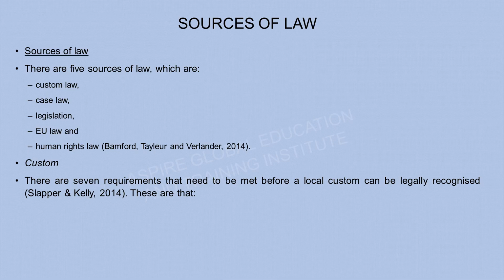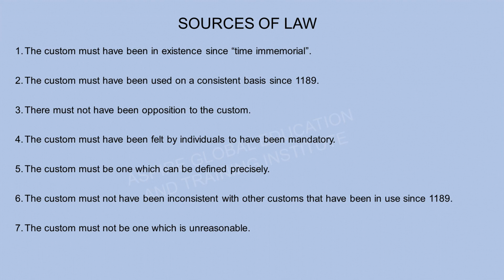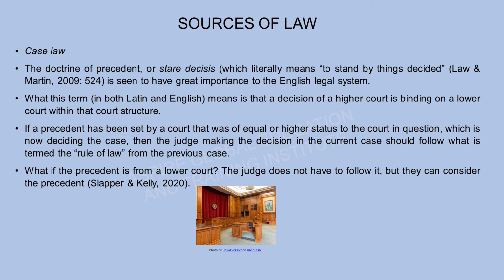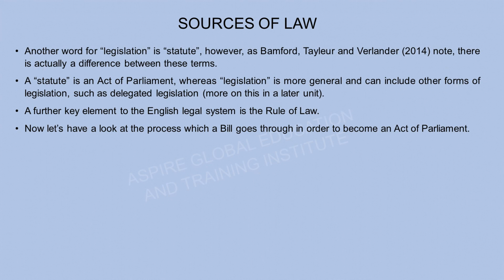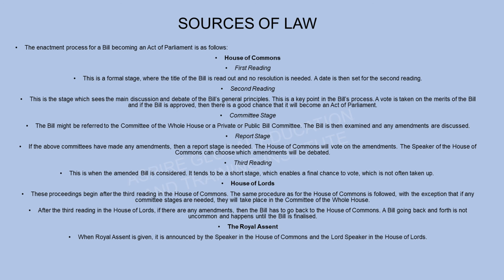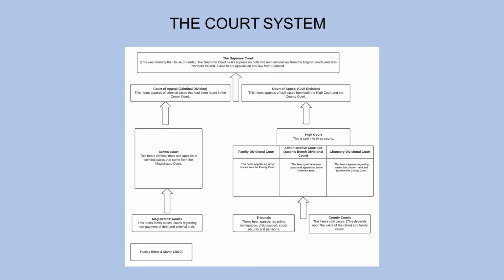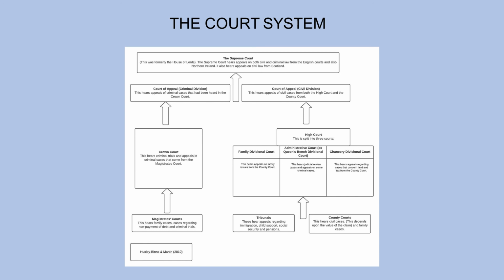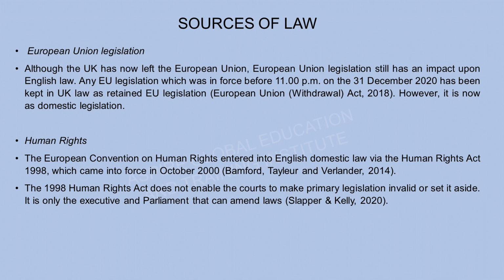English Legal System - Sources of Law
This video will discuss the main sources of law in the English legal system.